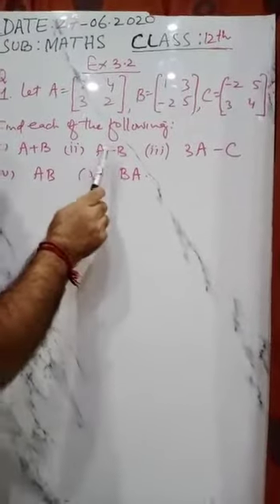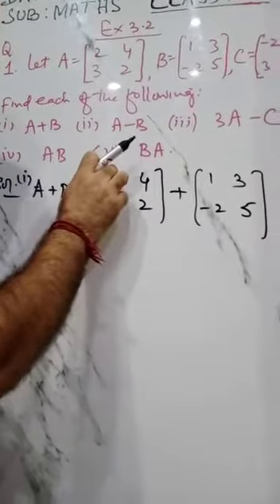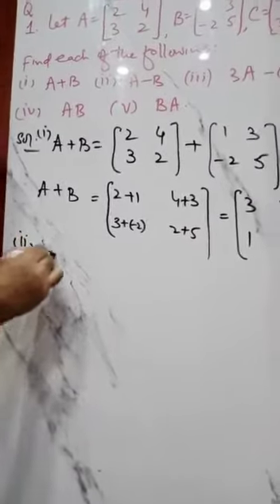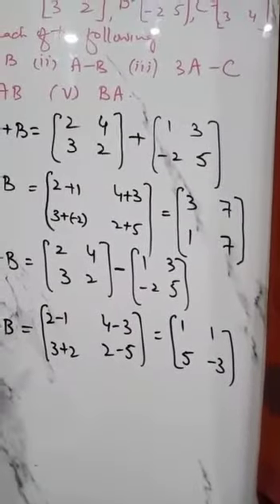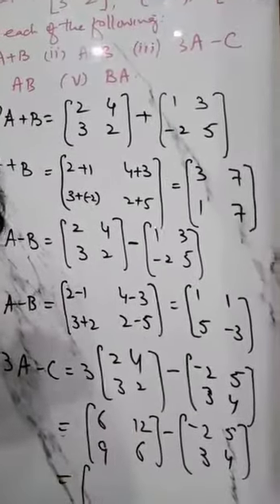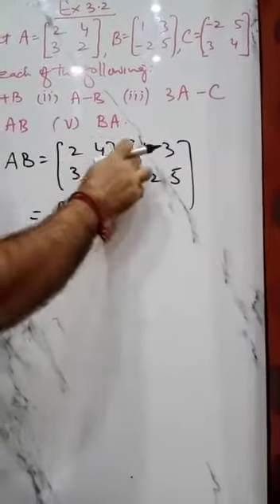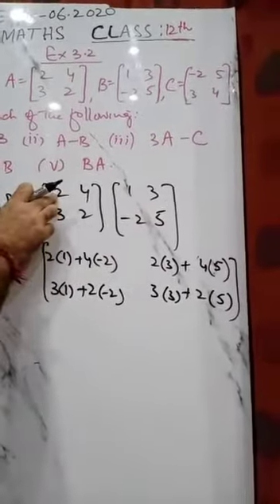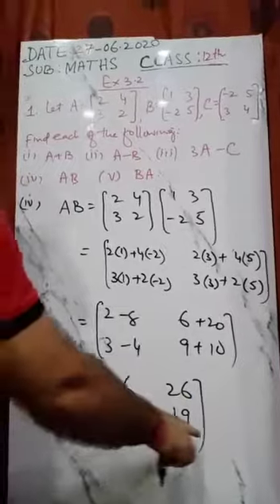CLASS 12 MATHS CHAPTER 3 TOPIC EXERCISE 3 2 Q1